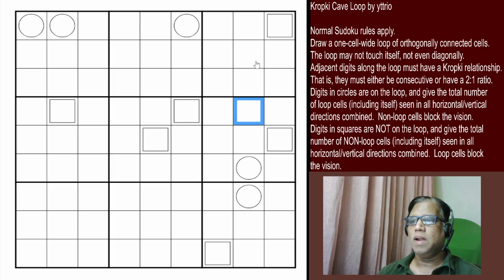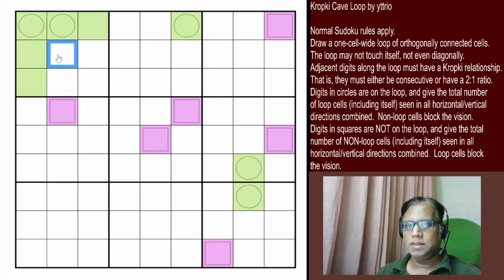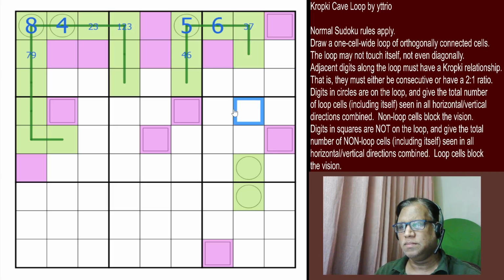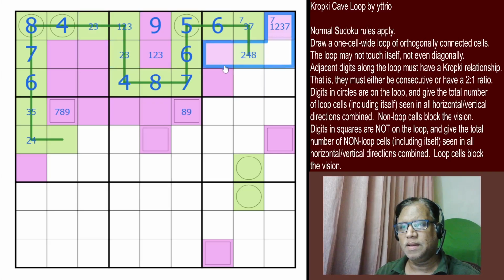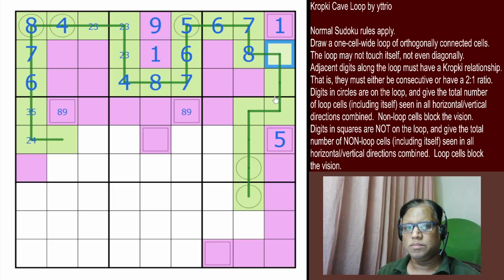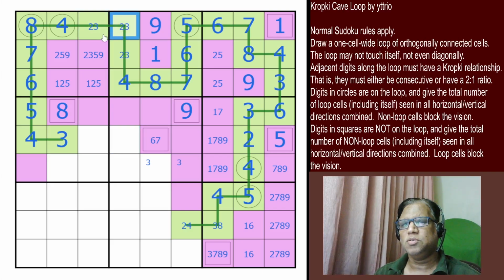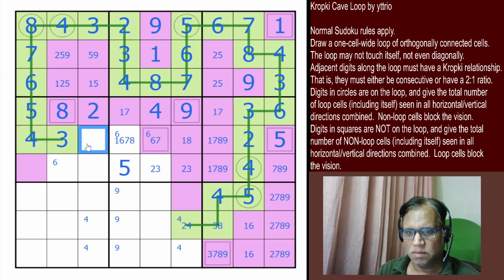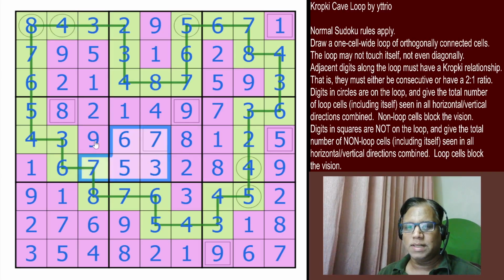Sudoku: Love is in the sudoku, Medium, Kropki Loop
Kropki Cave Loop by yttrio

Draw a one-cell-wide loop of orthogonally connected cells. The loop may not touch itself, not even diagonally.

Adjacent digits along the loop must have a Kropki relationship. That is, they must either be consecutive or have a 2:1 ratio.

Digits in circles are on the loop, and give the total number of loop cells (including itself) seen in all horizontal/vertical directions combined. Non-loop cells block the vision.

Digits in squares are NOT on the loop, and give the total number of NON-loop cells (including itself) seen in all horizontal/vertical directions combined. Loop cells block the vision.